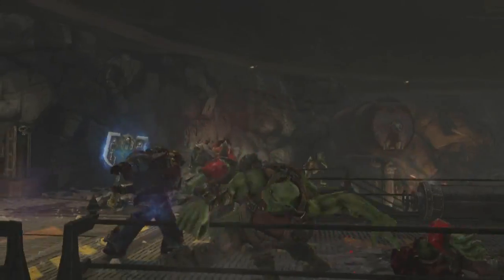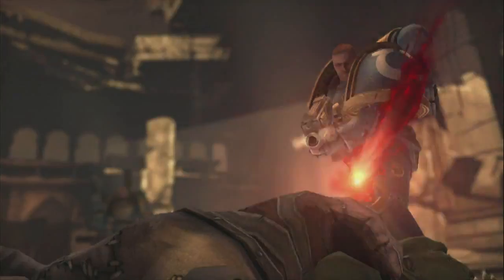Warhammer 40,000: Space Marine - Developer Diary #2 Trailer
Warhammer 40,000: Space Marine (also known as WH40k: Space Marine) is an upcoming third-person action video game developed by Relic Entertainment and published by THQ. It is scheduled to be released for Microsoft Windows, Macintosh, Xbox 360 and PlayStation 3 on September 6, 2011. THQ has announced pre-orders and a limited edition version of the game.